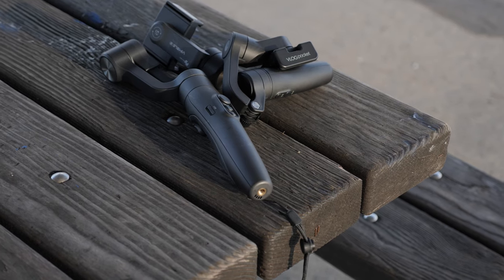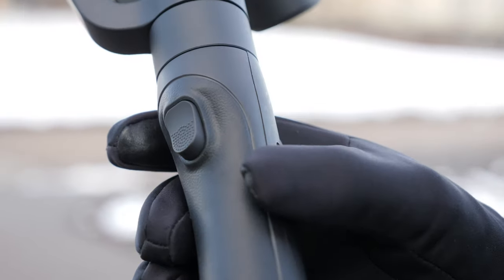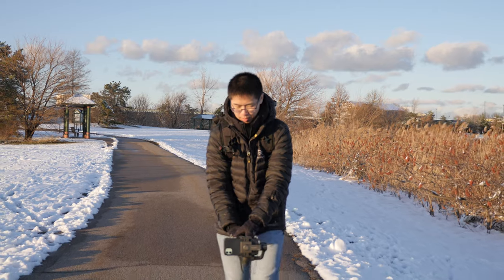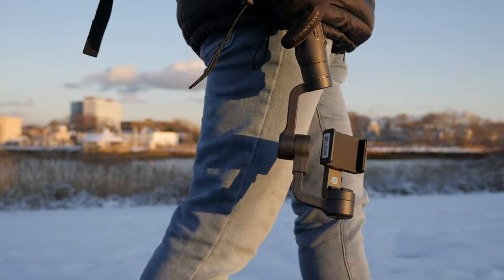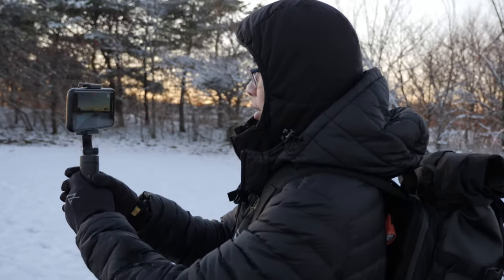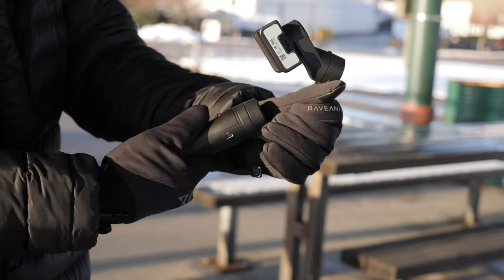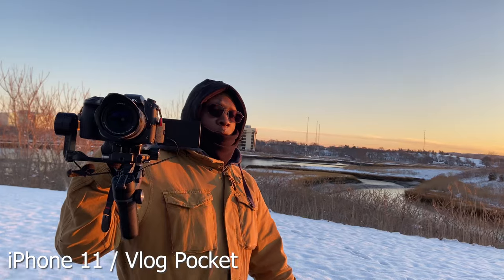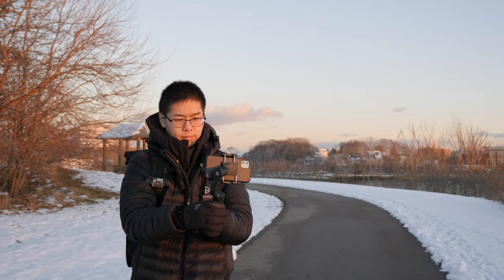Feiyu Tech Vimble 2 vs Vlog Pocket Gimbal Comparison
We are going to compare the Vimble 2 against the Vlog pocket. Which one will you pick?

Featured:
Feiyu Tech Vimble 2
Feiyu Tech Vlog Pocket

Bambu Brand Apparel: